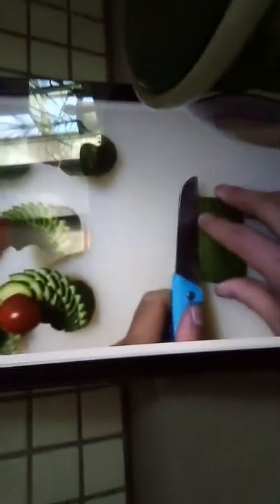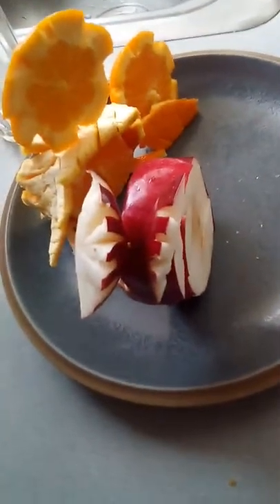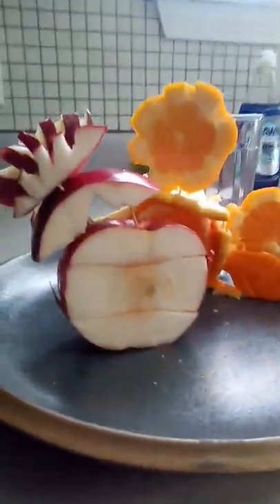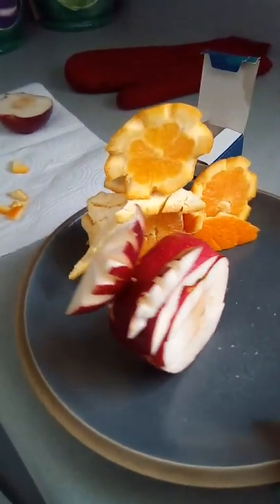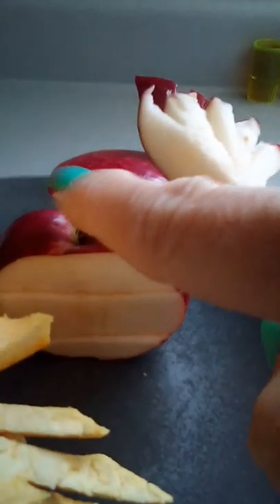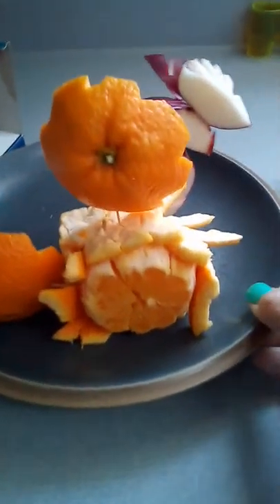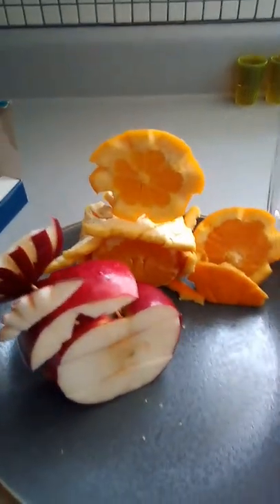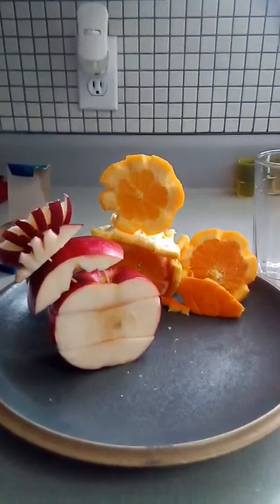Apple carving hummingbird